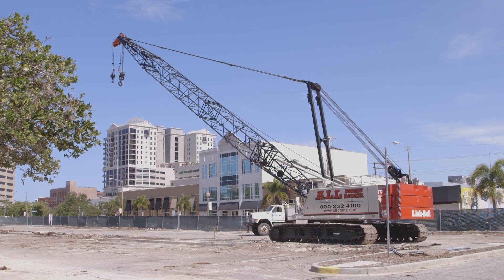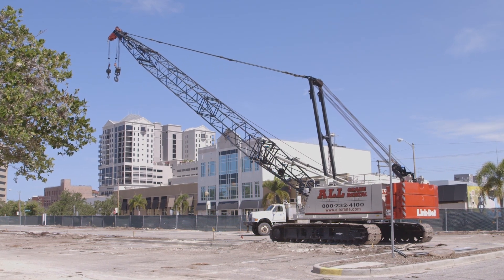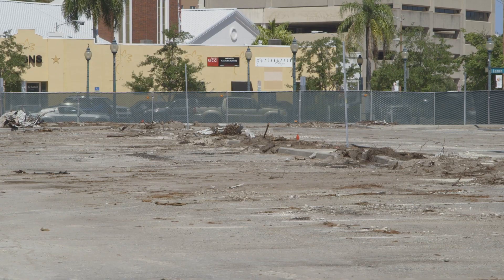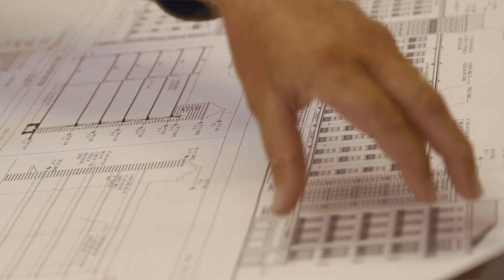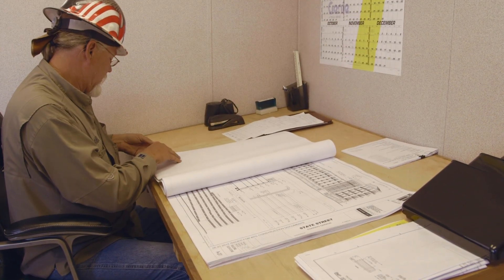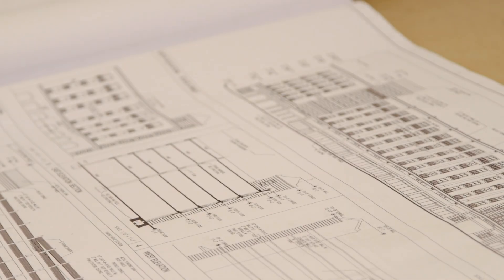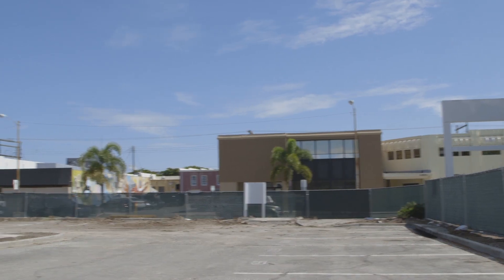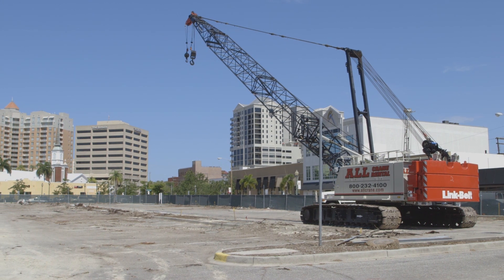Project manager outlines State Street garage plans